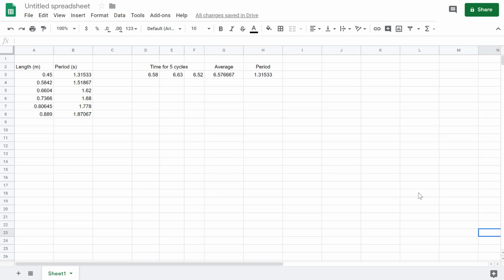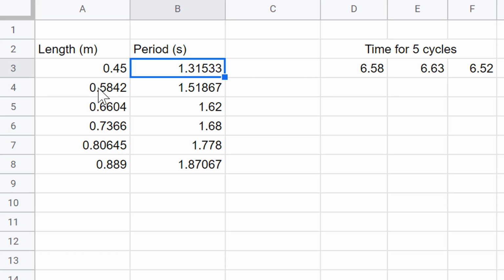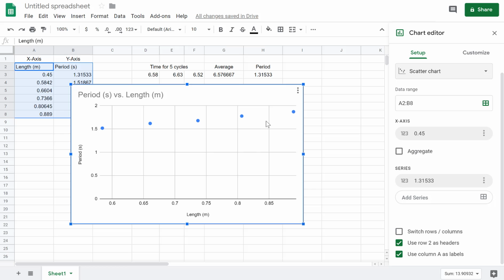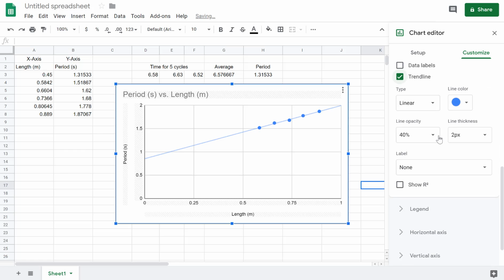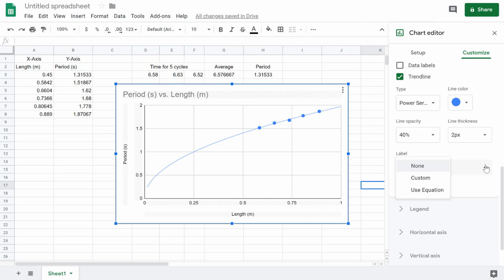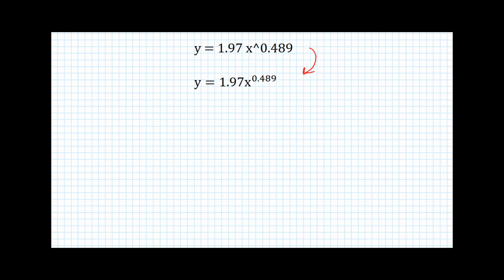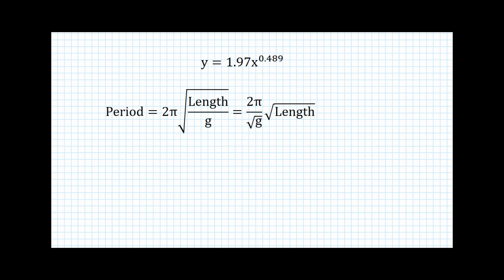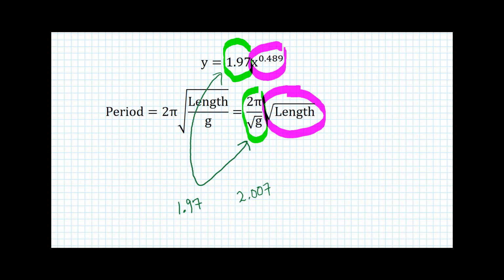exp period of pendulum followon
Video instructions for our period of a pendulum experiment.  for the full experiment and other experiments.